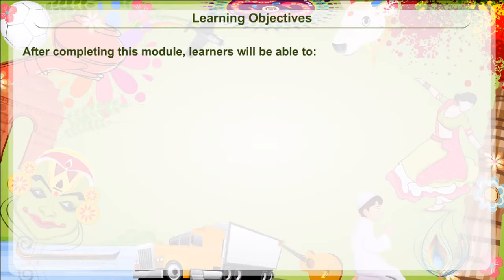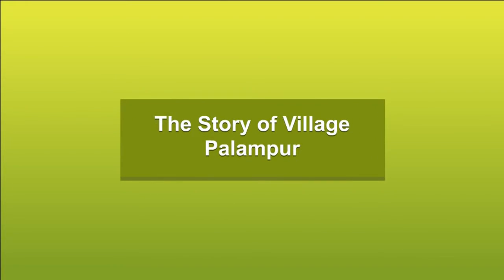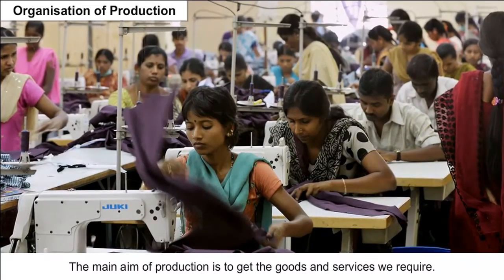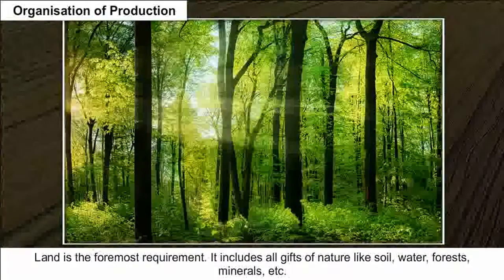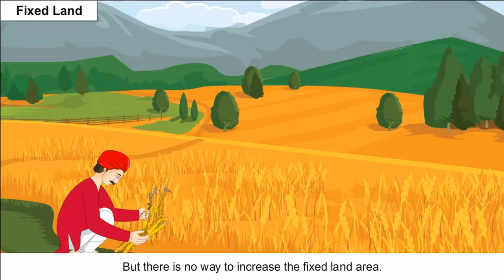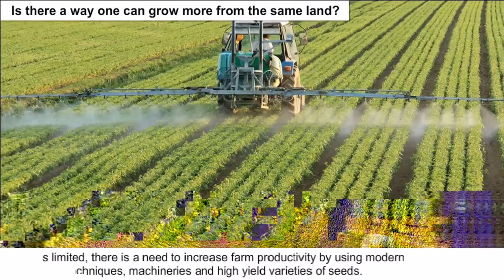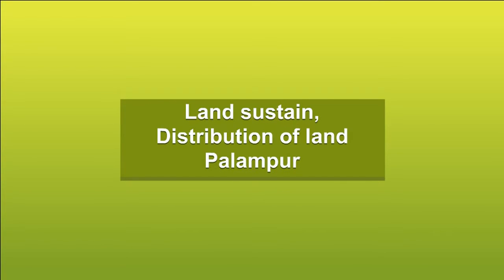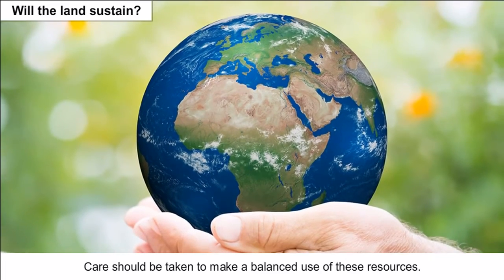The Story of Village Palampur - Social Science - English - Economics - Class 9 - Cbse & Ncert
Animation Video of The Story of Village Palampur including Introduction, objectives, and summary.